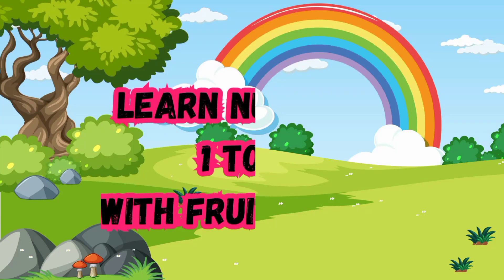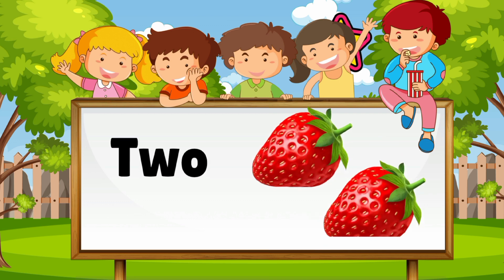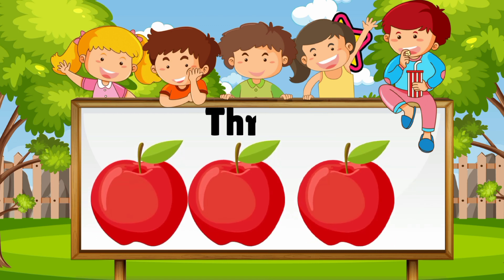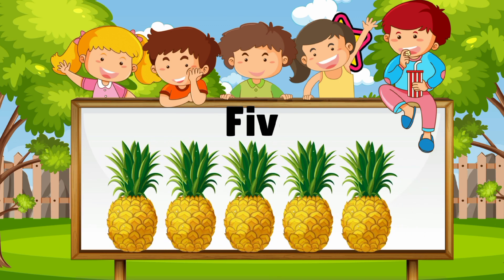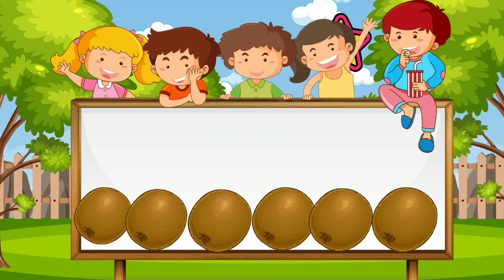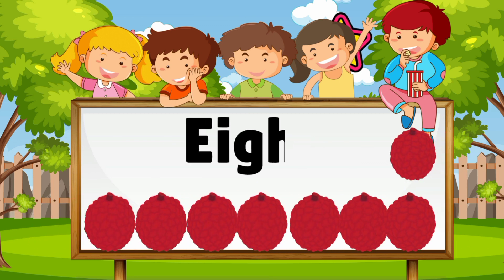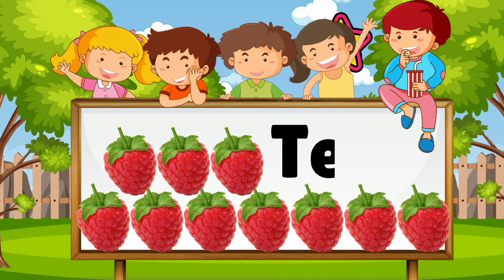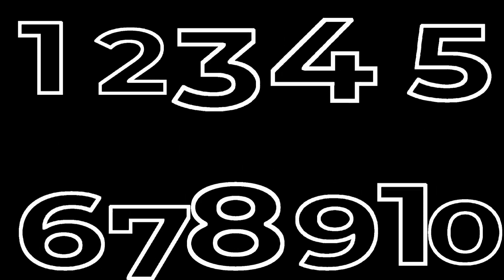Number Names with fruits name|| Numbers 1 to 10|| counting for kids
hello 🤗

 Kids Do you know the Number Names?

 let's learn about it 😄

Step into the world of learning with our enchanting video! Watch as your little ones explore numbers through the vibrant colors and delicious flavors of their favorite fruits. With each bite-sized lesson, they'll uncover the joy of counting in a whole new way. 🍎🍌🍊lets learn number name